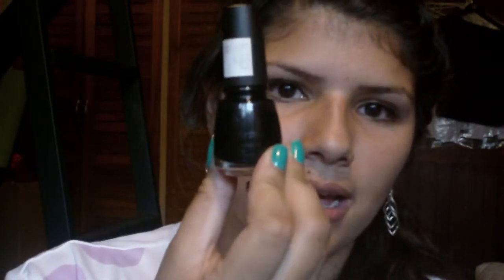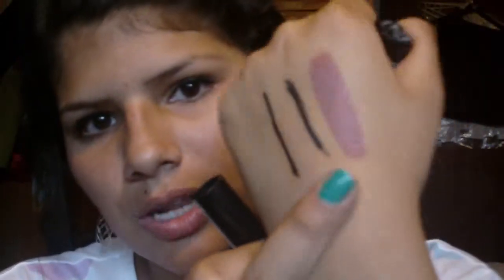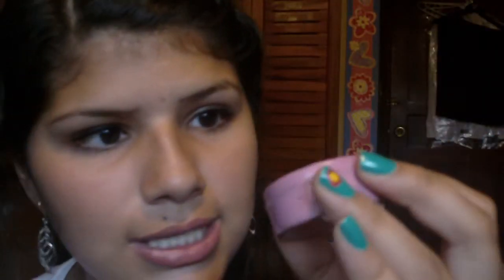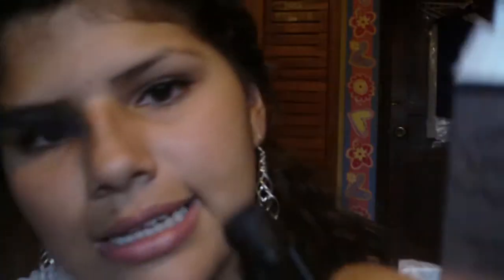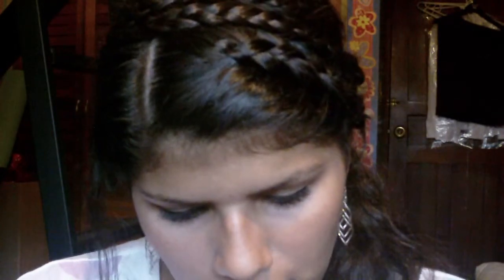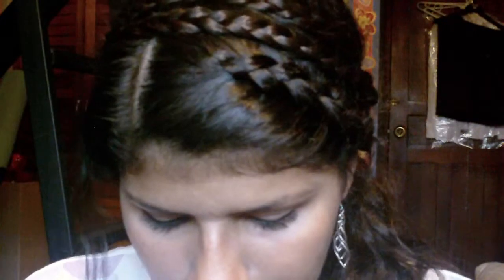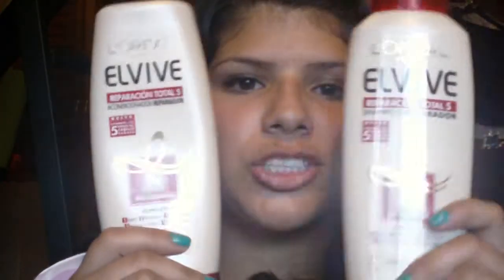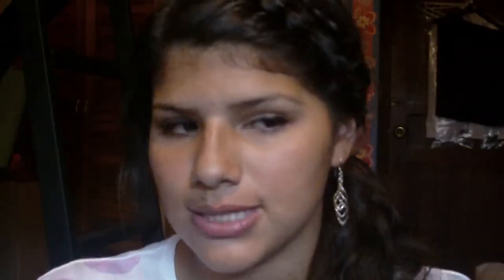FaVs: MARCH!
so here are all of my favs of this amazing month!! hope u guys like it!!! :^)